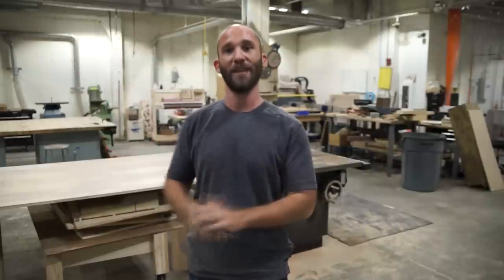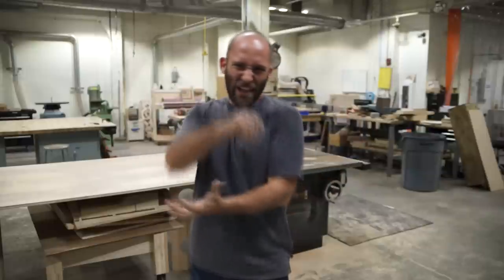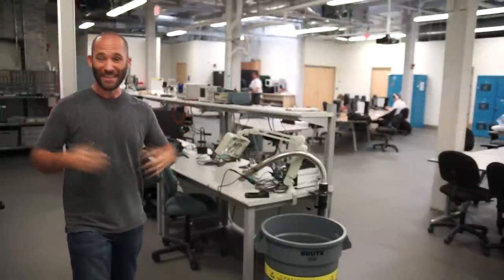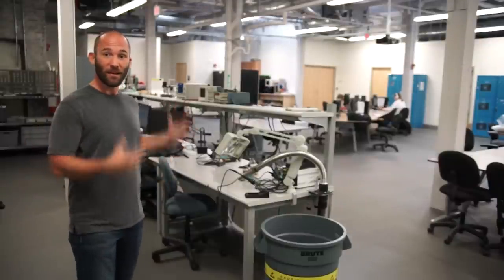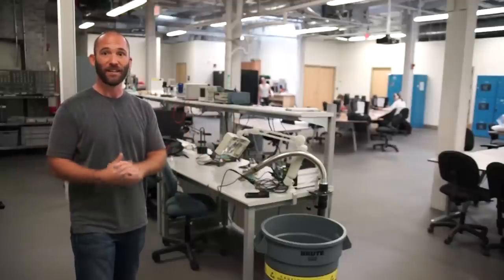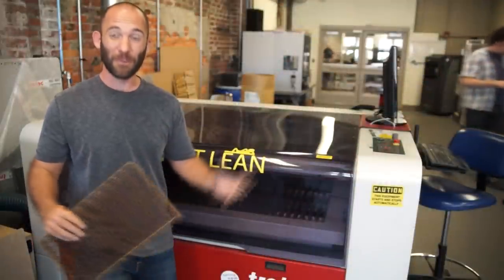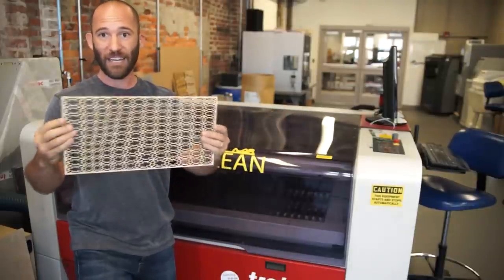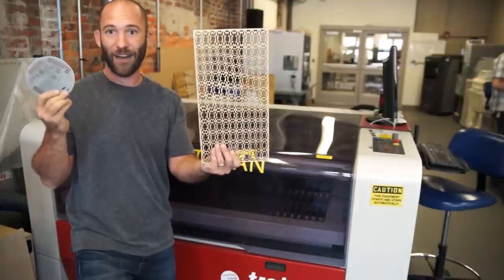NextFab Studio Fab Lab Style Rapid Manufacturing Facility Field Trip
Description:

Eli heads into the technological jungle of Philadelphia to see what why NextFab Studio claims to be a "Gym for Innovators".

He finds a 21,000 ft facility with unimaginable toys in every corner.  From Robotic Metal Working Tools, to 3d Printers, Printers that use Lasers to Burn Away Material, a Complete Wood Working Shop, Advanced 2D Printing and even a Textile Area.

NextFab Studio shows what can be done in the modern world with a $130 membership fee, a bit of hard work, and a lot of imagination.